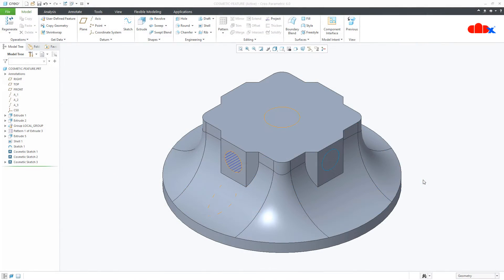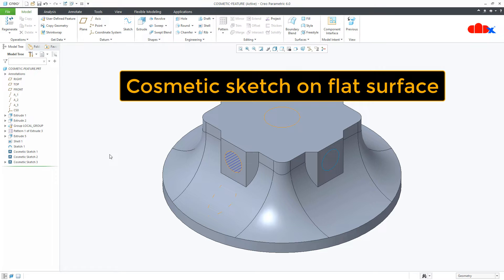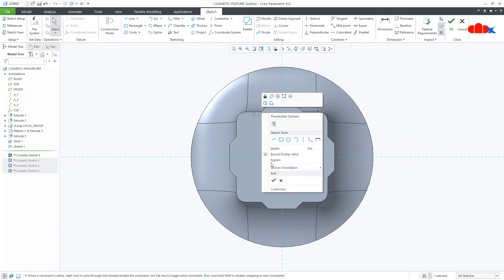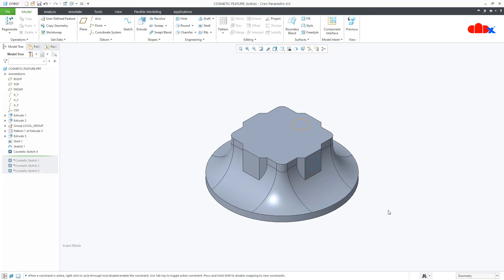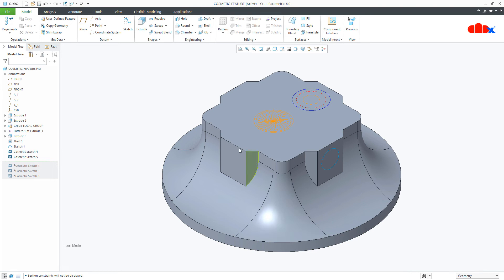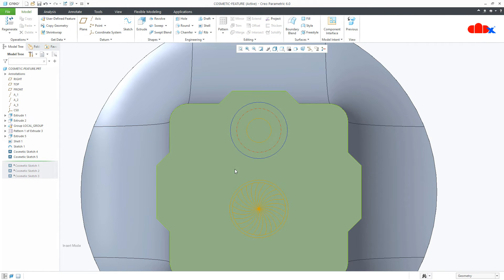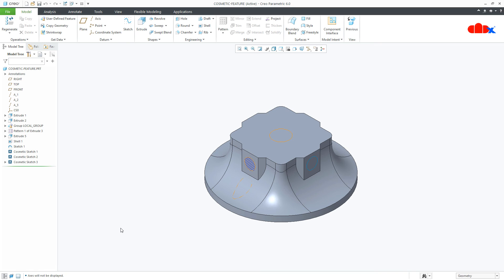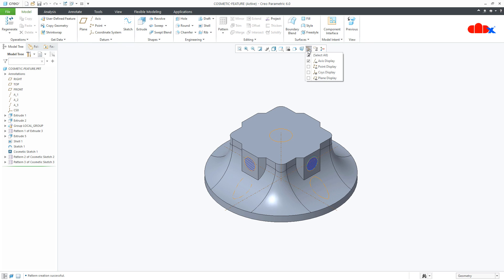Cosmetic sketch in Creo Parametric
Let's understand the concept of Cosmetic sketch in Creo Parametric